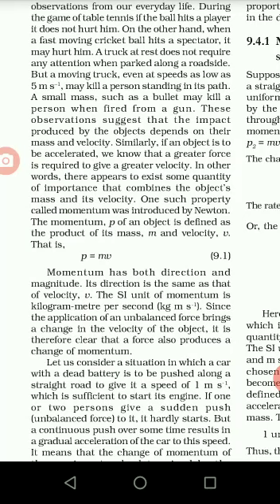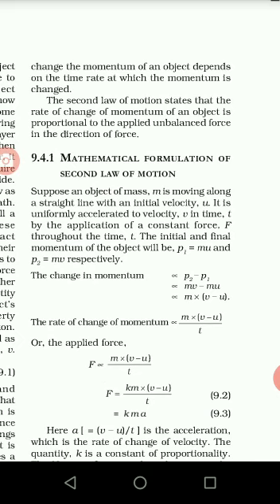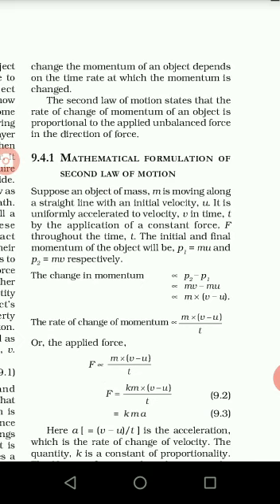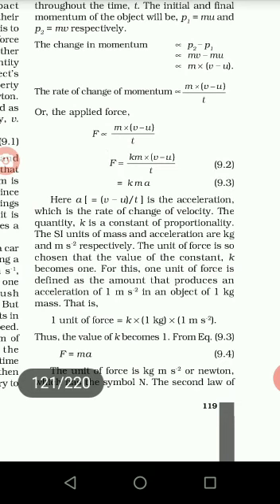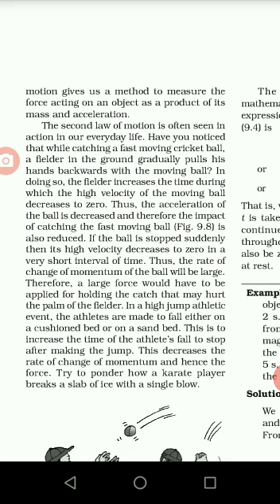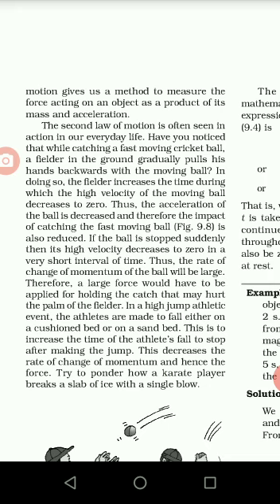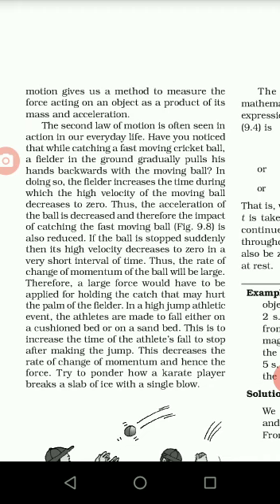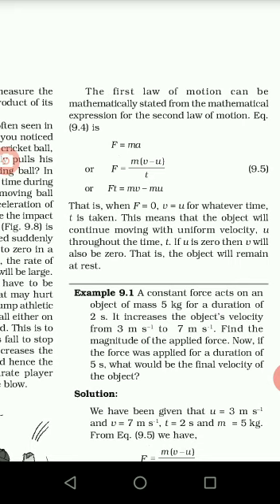STD IX FORCE AND LAW OF MOTION PART 2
LLR BM SR SEC SCHOOL PUNDAG
S P KUMAR